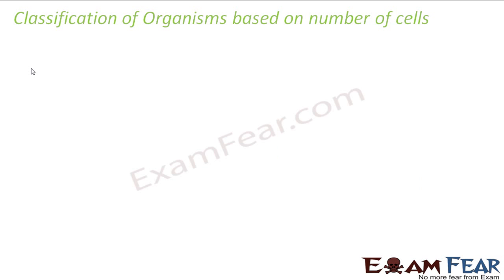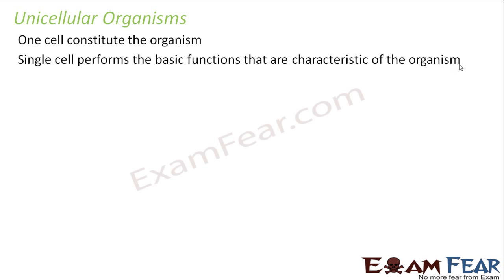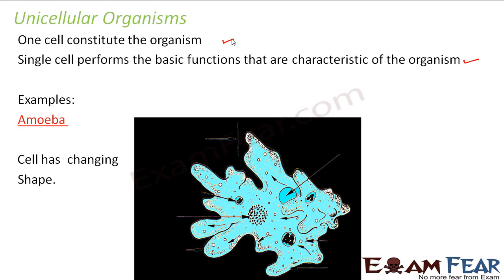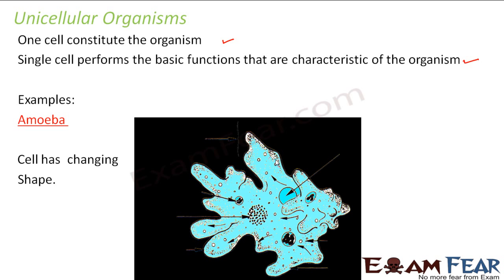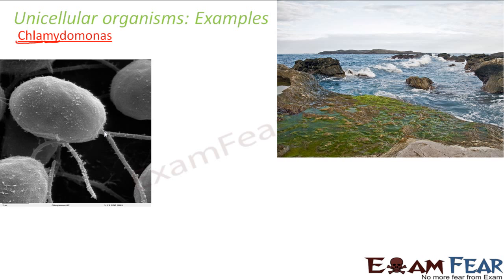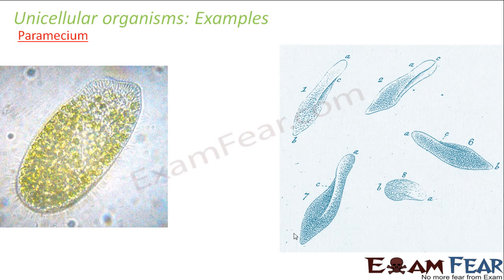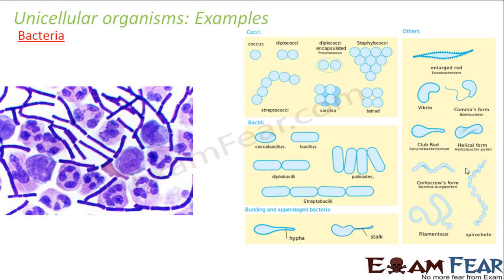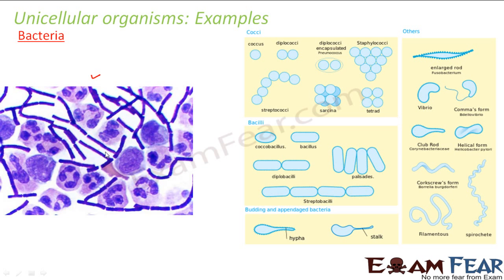Biology Fundamental Unit of Life part 3 Unicellular organism CBSE class 9 IX